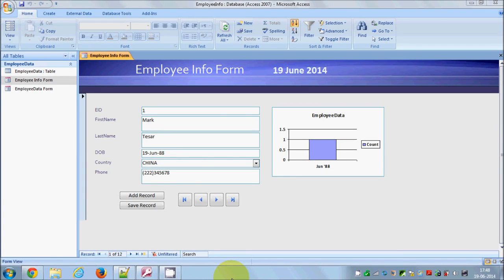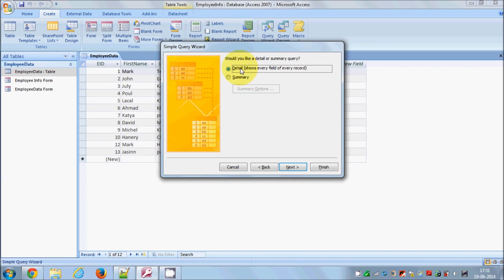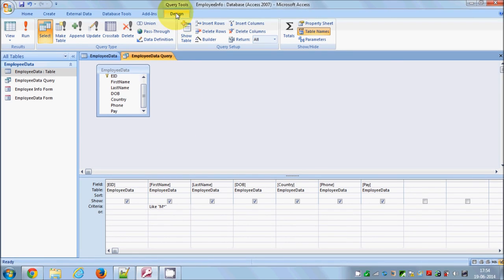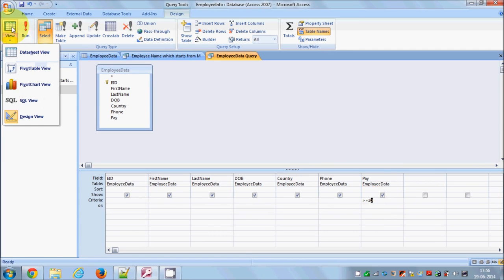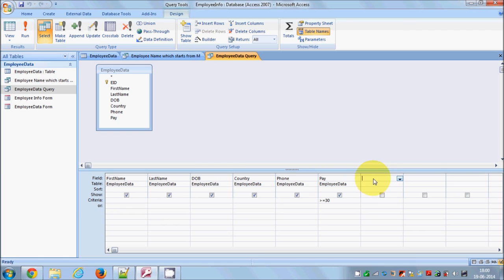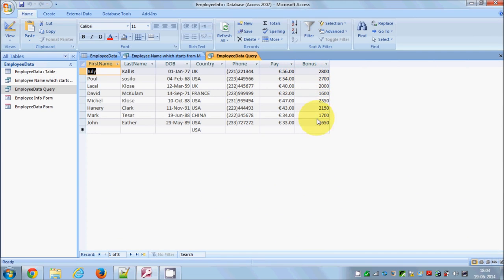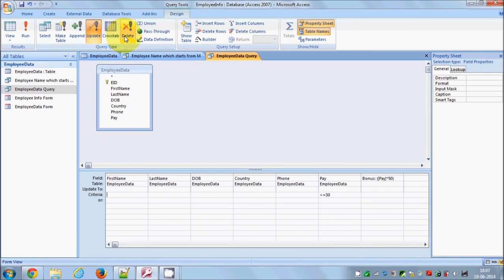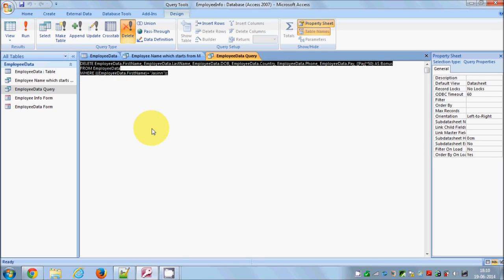Beginners MS Access Database Tutorial 4 Creating Queries YouTube